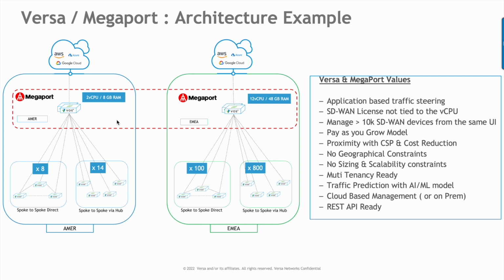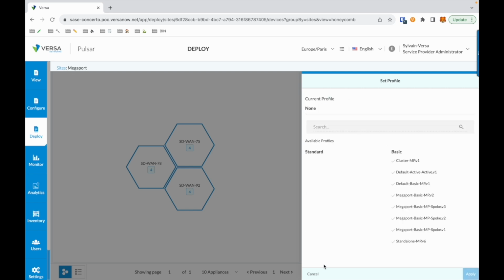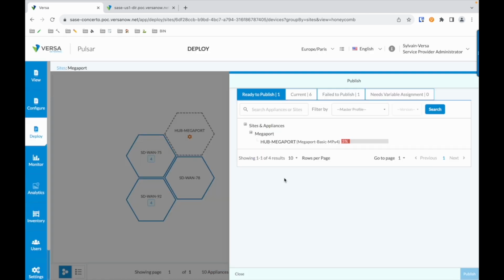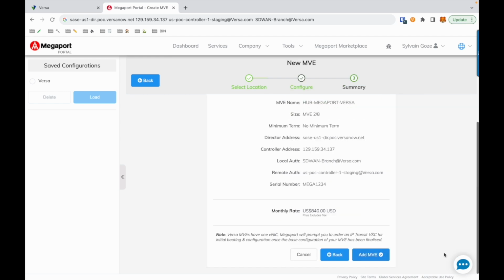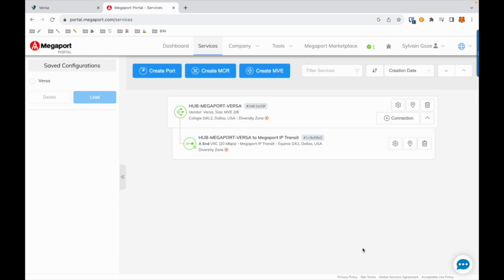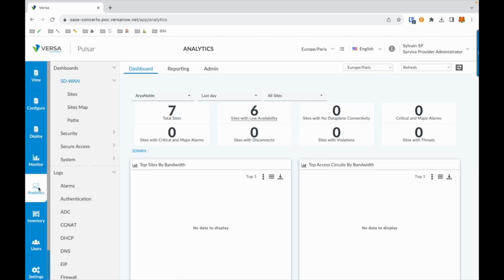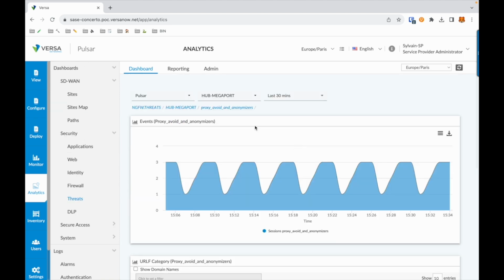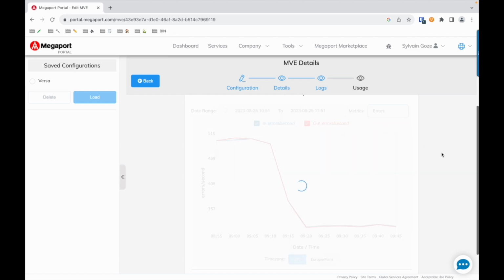Versa x Megaport Integration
Check out this awesome demo video showcasing the integration of Versa Secure SD-WAN with Megaport, the leading global 'middle mile' solution.